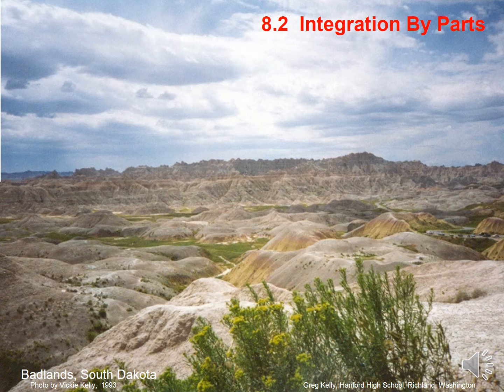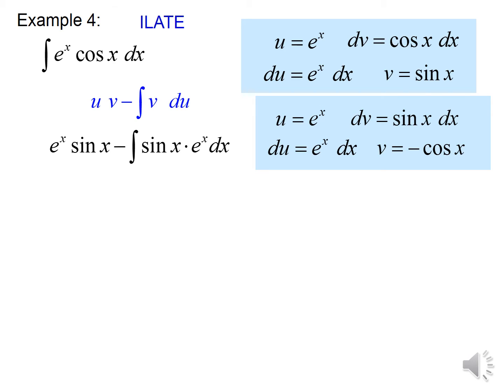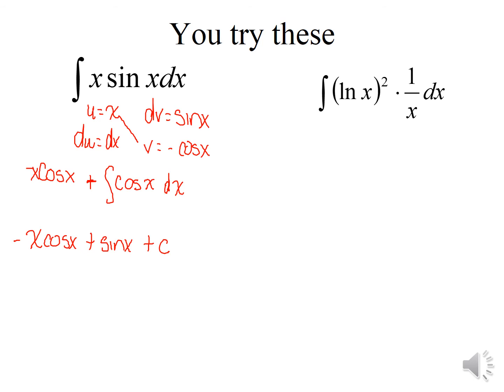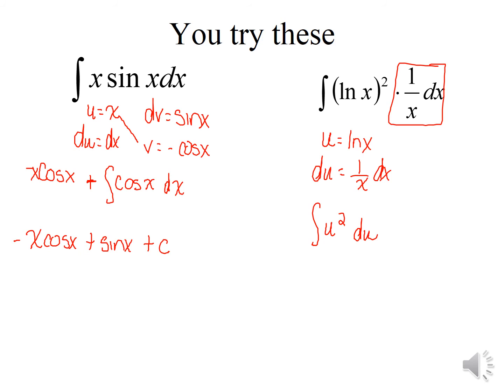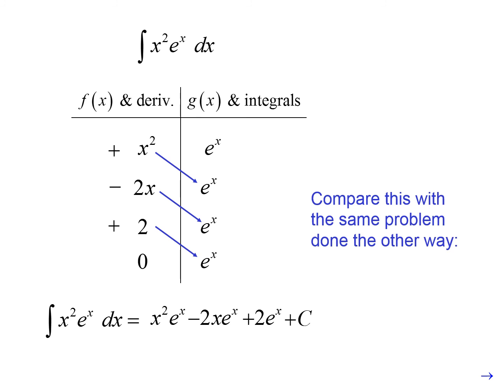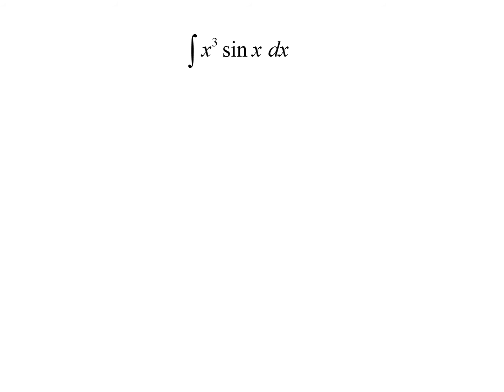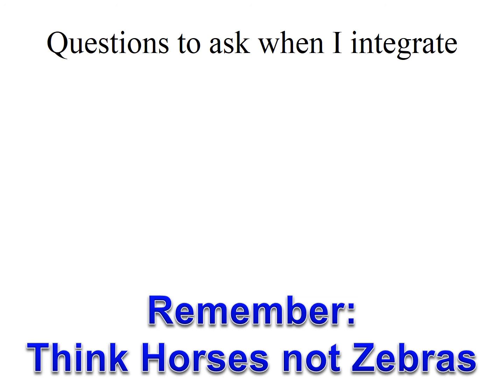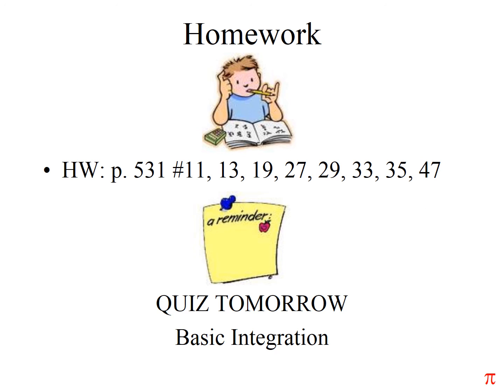integration by parts notes video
Integration by parts, tabular method and solving for an unknown integral